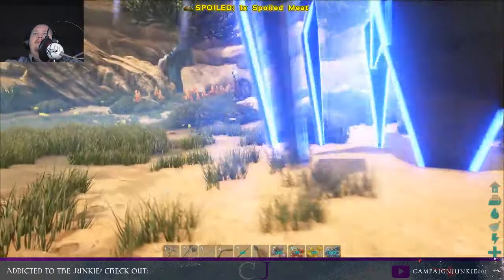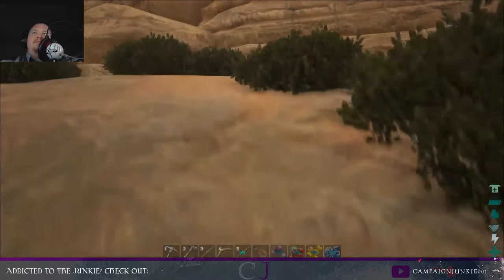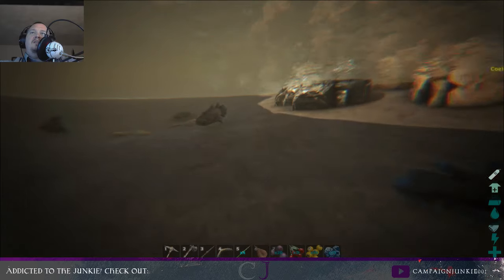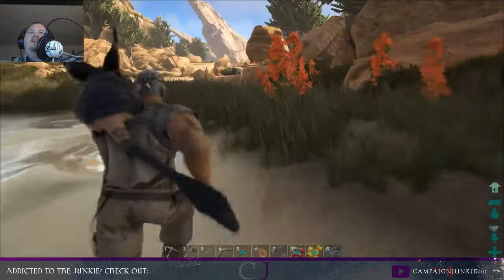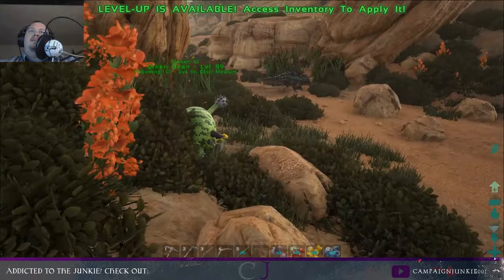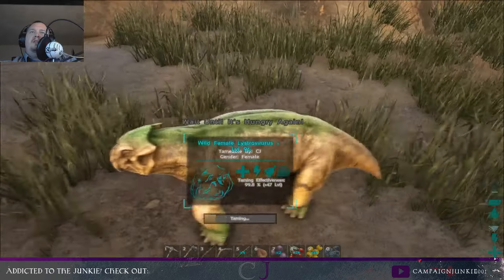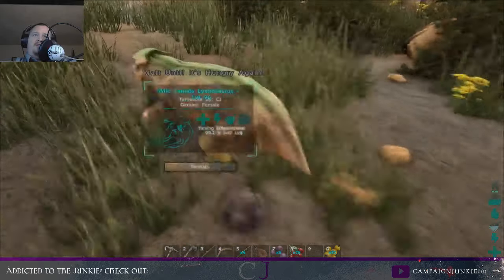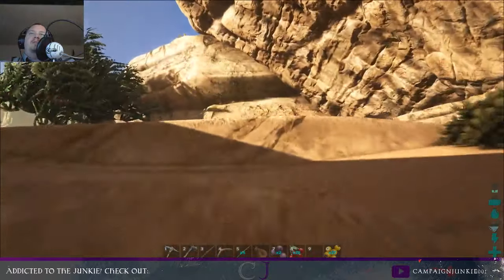Junkie Plays - Ark Scorched Junkie Day 2 - SP